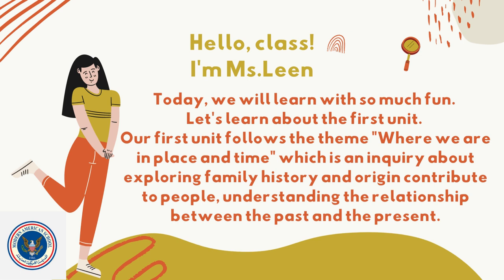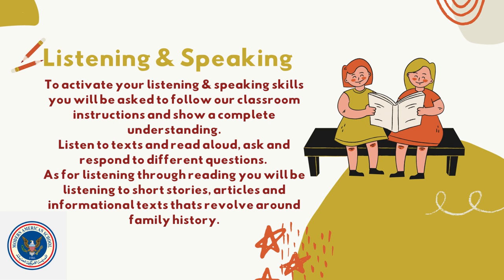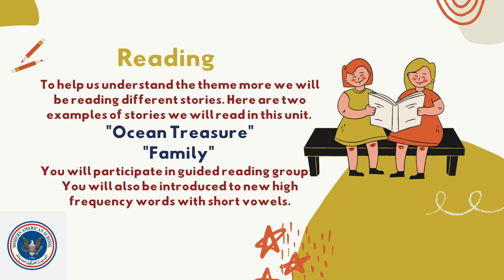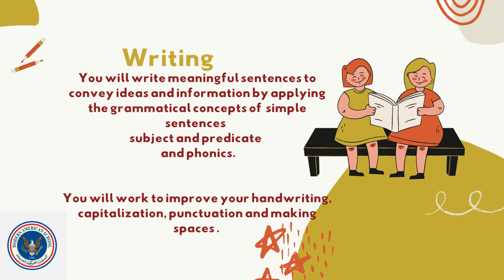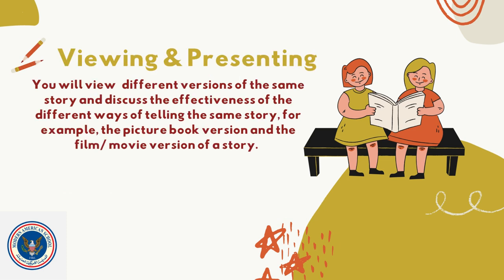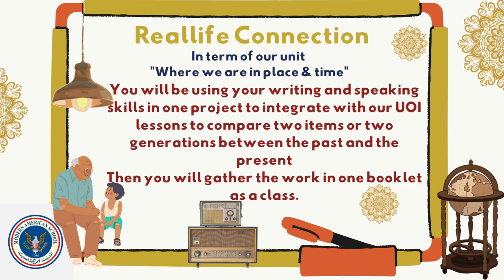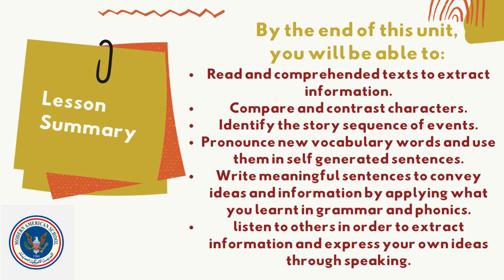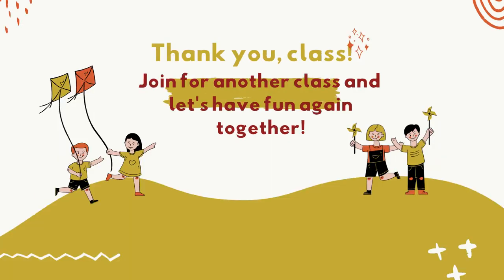English - Welcome to Ms. Leen's Class - Grade 2 - By Ms. Leen Karadsheh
Main Page Introductory Video Description

In this video, learners will be introduced to skills and concepts that will be covered in math classes throughout the year.